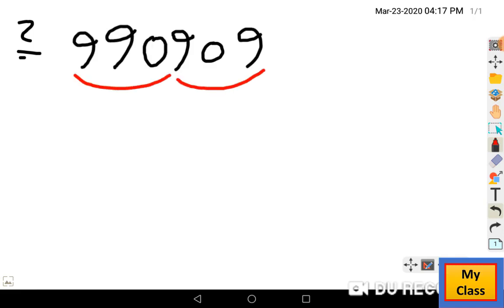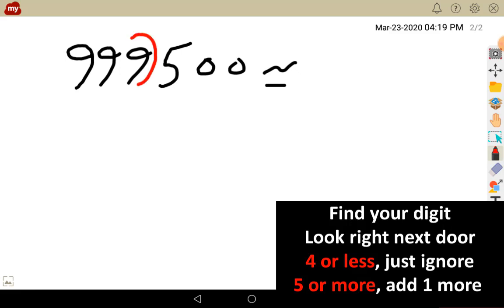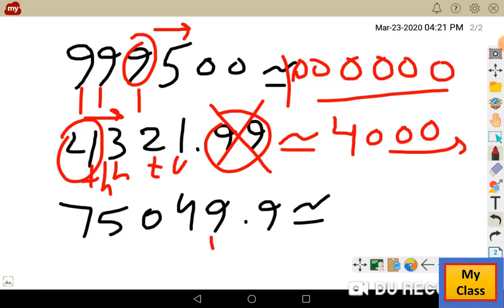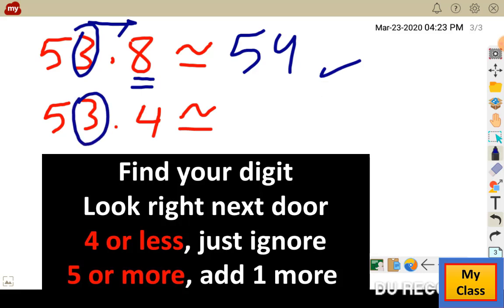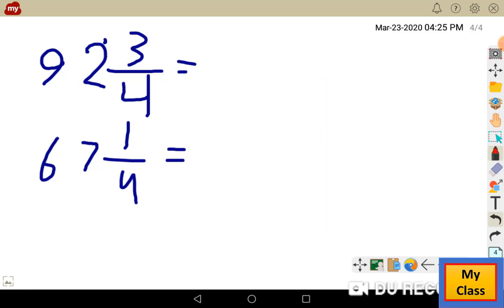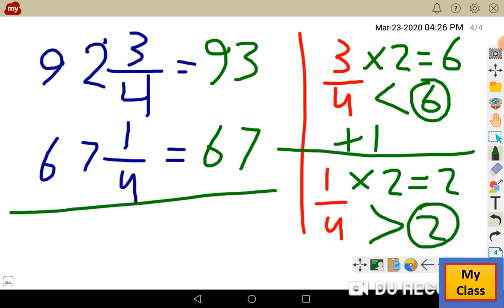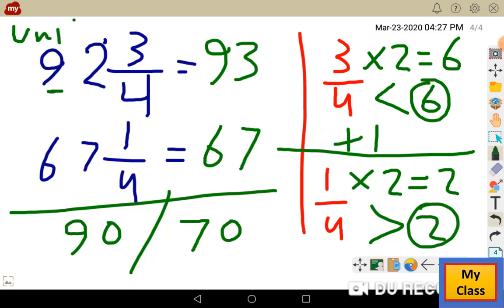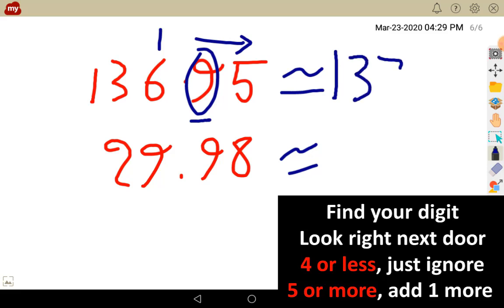Math p4 2nd term approximation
Mathematics
Primary Four
2nd Term
Mr,Khalid